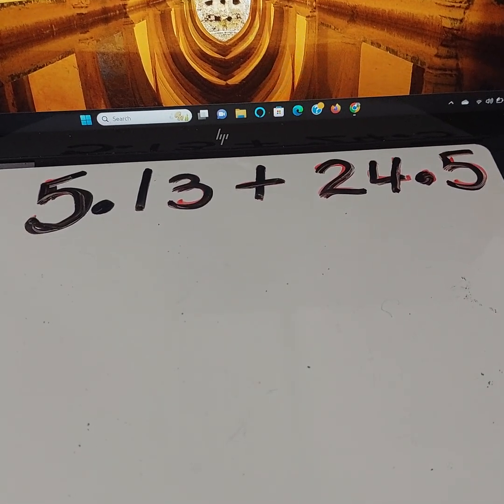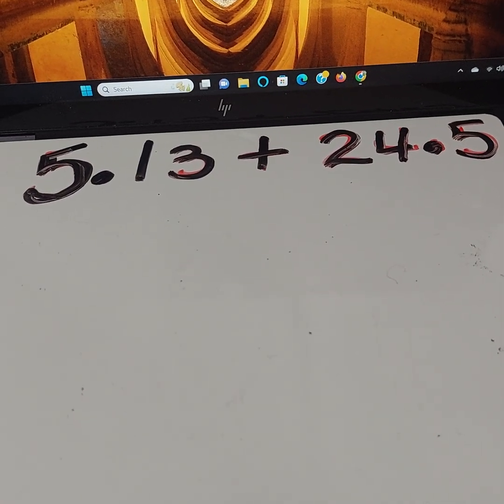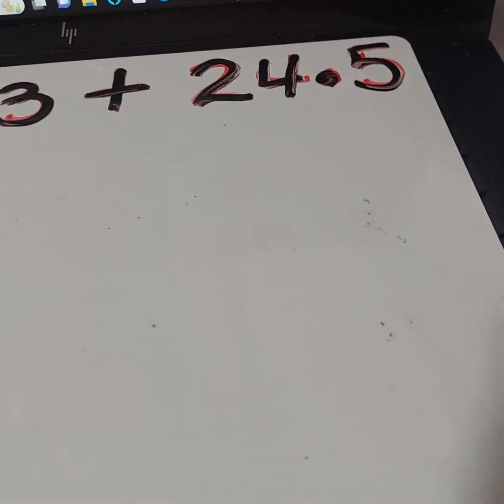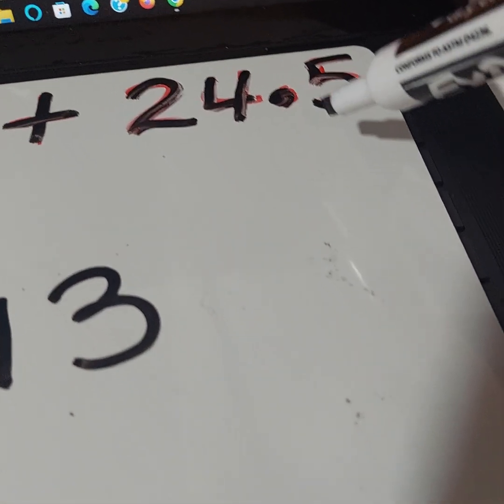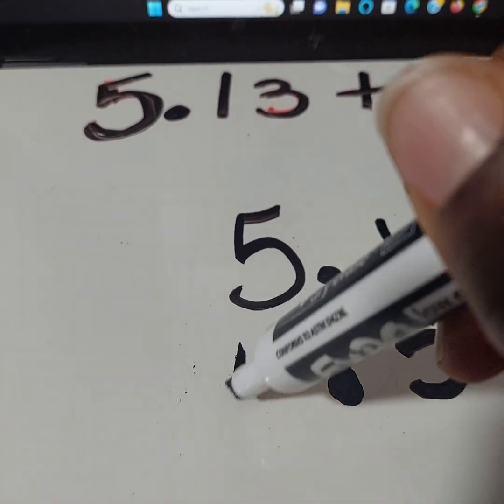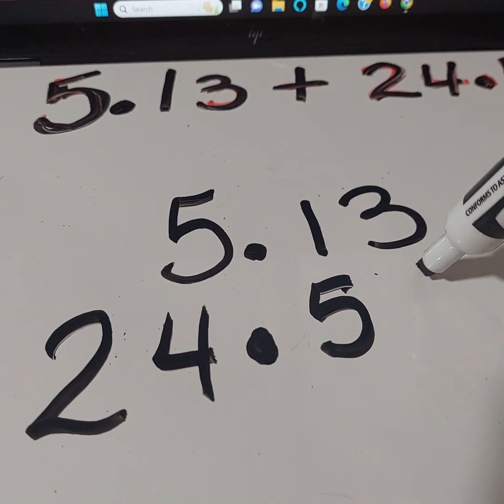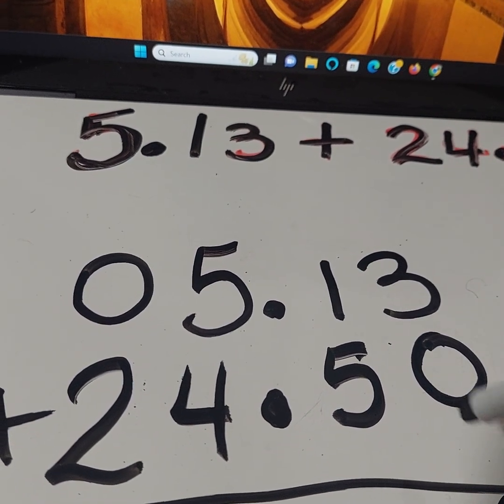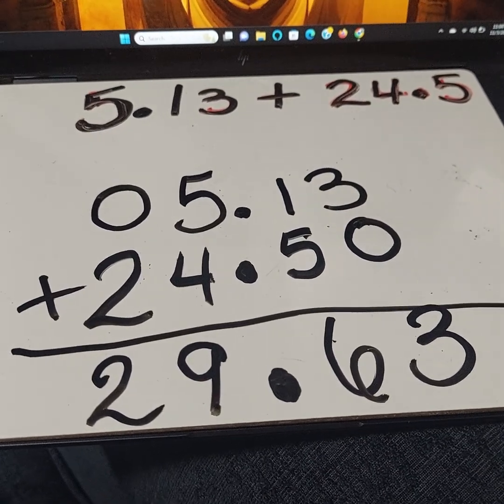Adding decimals by Ms. Fullerton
Strategy for Adding decimals mathbyMs.Fullerton, Ms. Fullerton